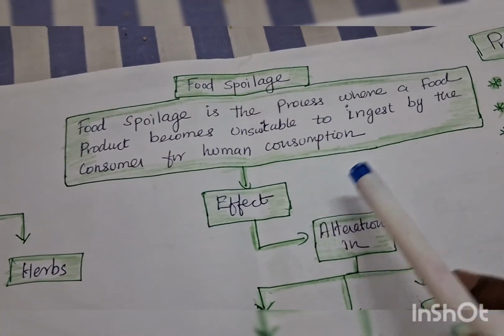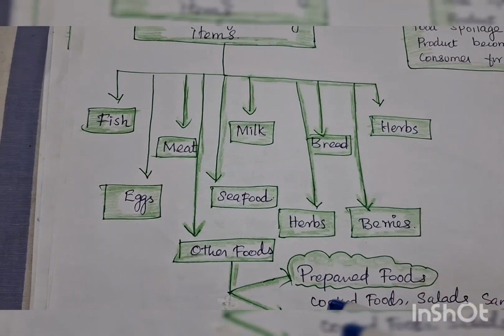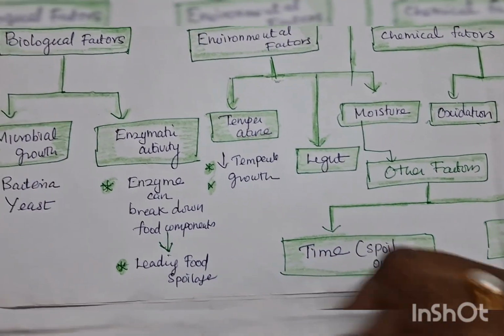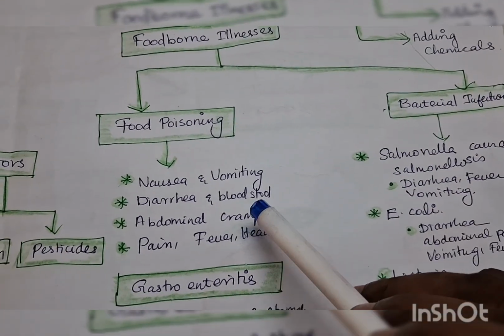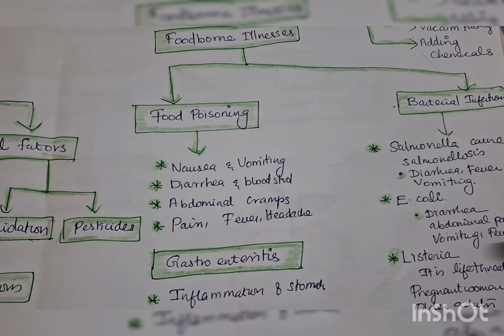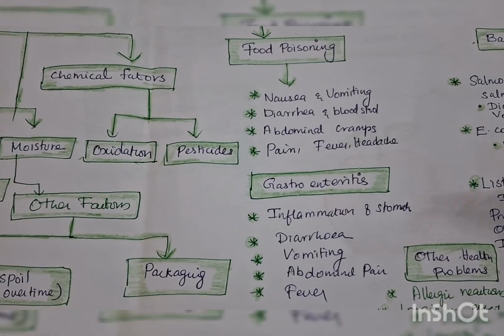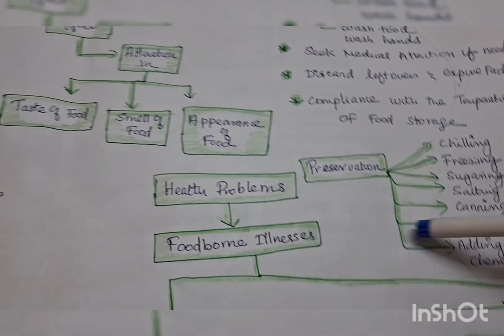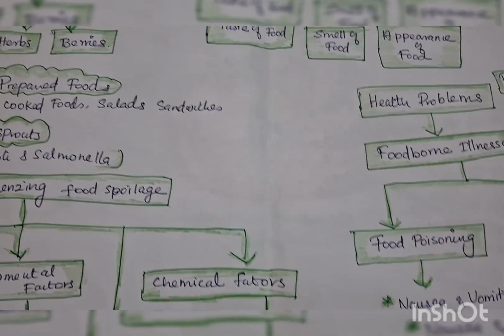Food spoilage and it's effects including prevention!